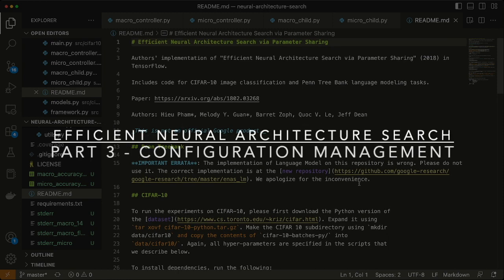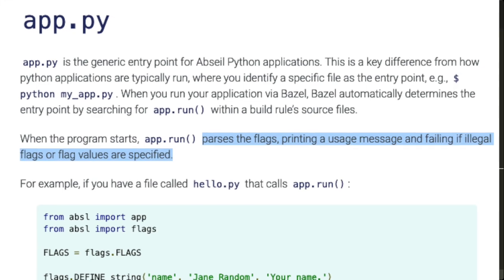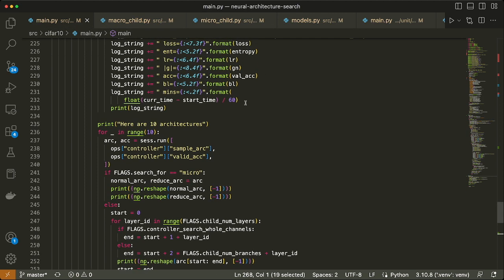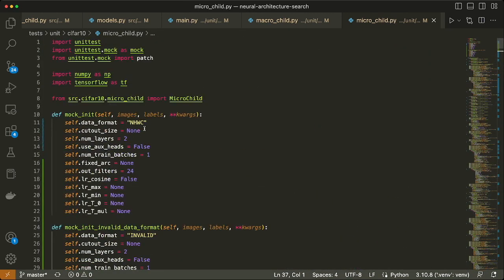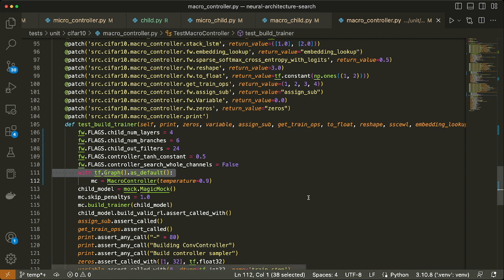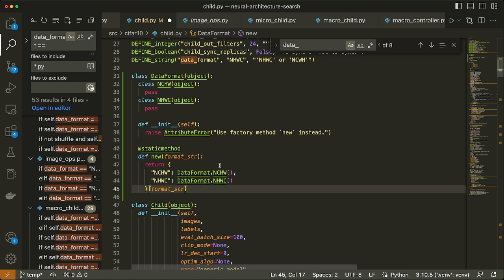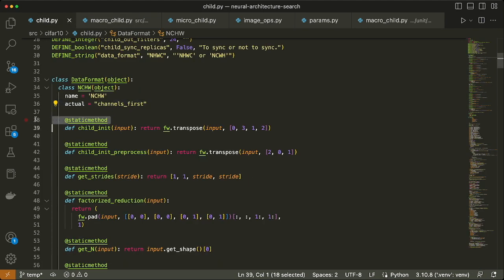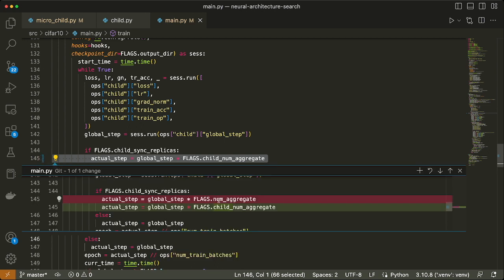Efficient Neural Architecture Search Part 3 - Configuration Management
In this video, we improve how Efficient Neural Architecture Search manages command-line flags, and fix known defects that were exposed by our tests.